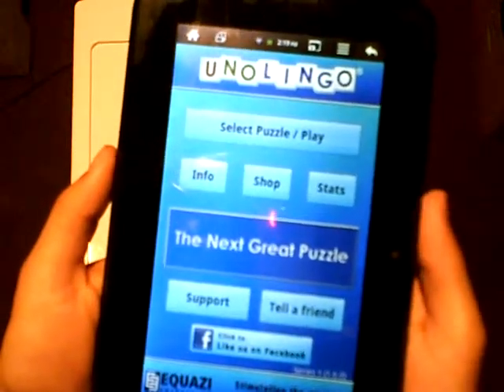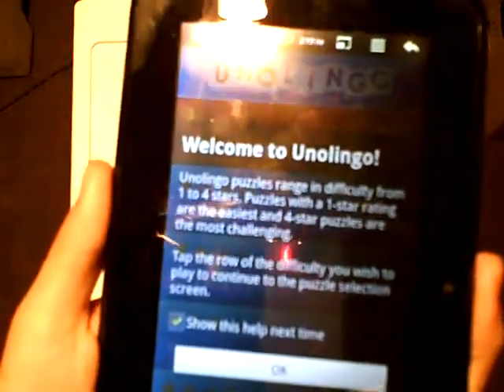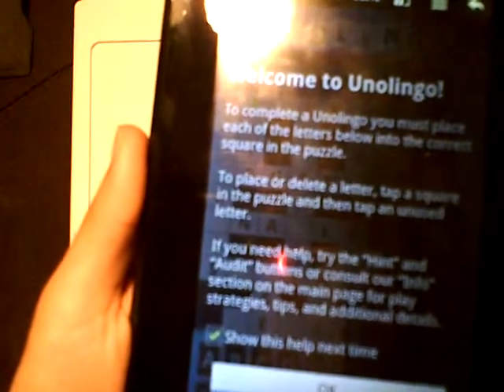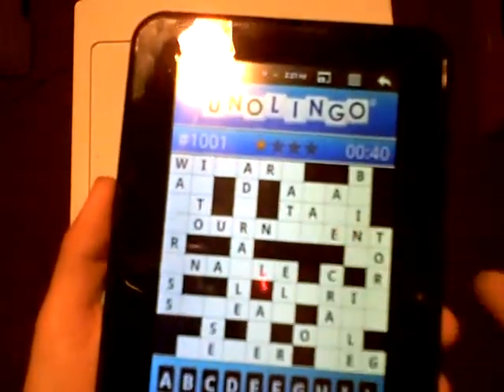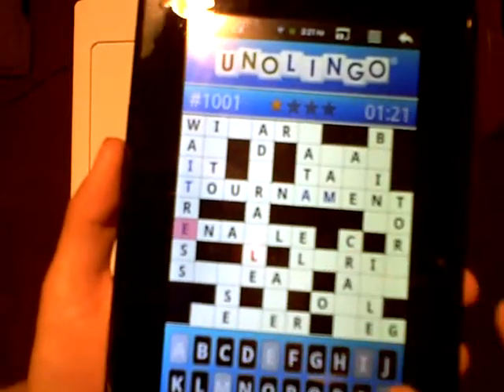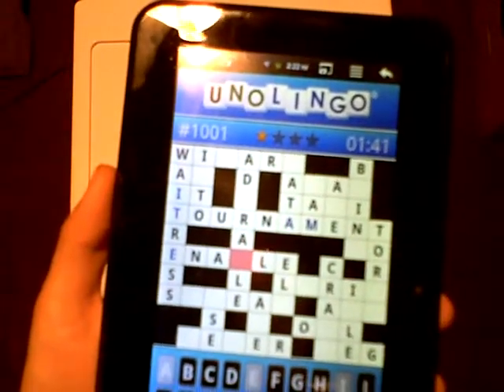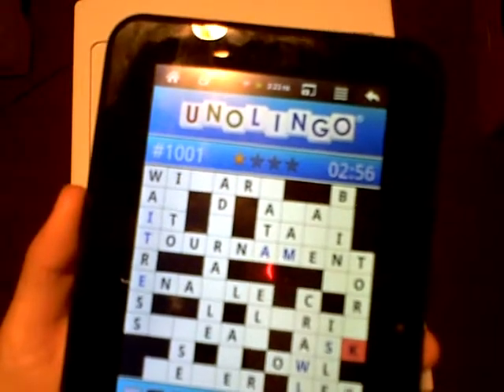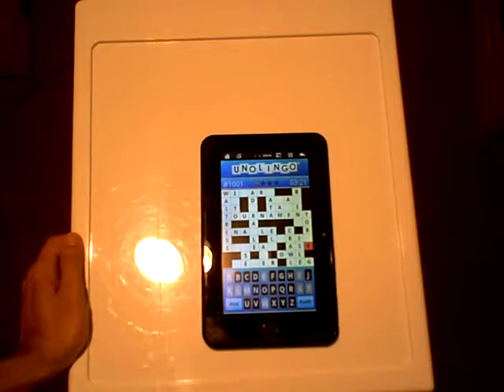First impression review of the Unolingo game app by Equazi Enterprises on Android (gameplay footage)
This is my first-impression review (a review based on the first 5 minutes of testing this application) of the Unolingo game app for Android from Equazi Enterprises. This paid app (acquired through promotion from the Amazon App Store) is a crossword puzzle game WITHOUT any clues (aside from words deduced from the formation of existing letters on the game board). The player has all 26 letters of the alphabet at their disposal (A-Z) and must use each letter once. Once a letter is used, it is crossed off and cannot be used again in the same puzzle grid.